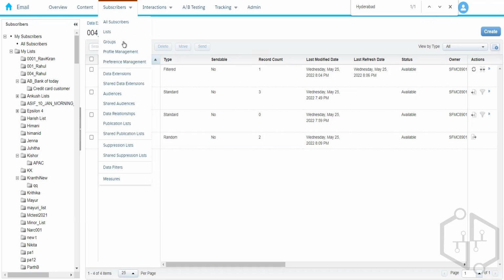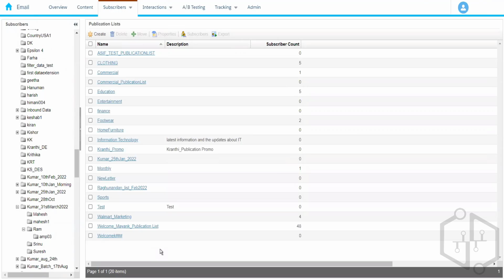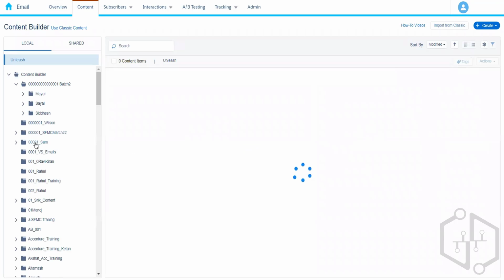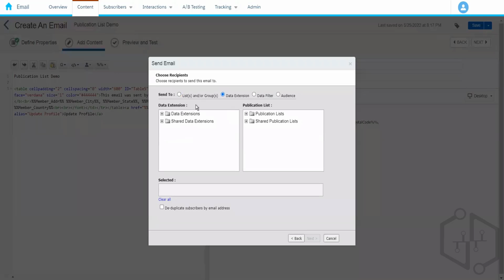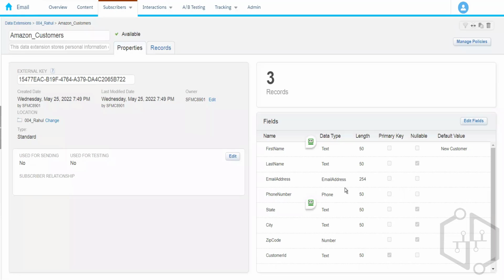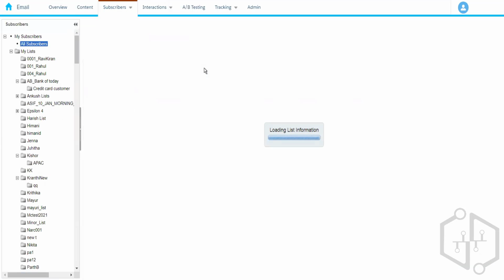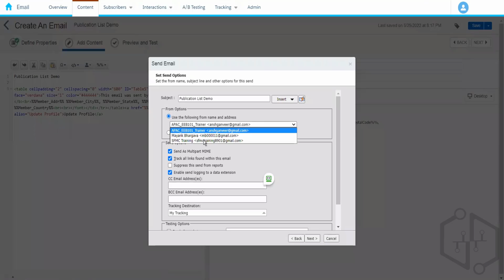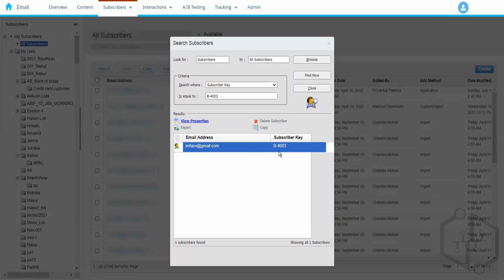SFMC Overview | SFMC Tutorial For Beginners | Salesforce demo | Salesforce Marketing cloud | uDemand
Are you looking for a Salesforce marketing cloud tutorial? Then you've come to the right place! In this video, we'll give you a demo of how Salesforce marketing cloud works. You'll see how to create campaigns, send emails, and track results. We'll also show you some of the key features that make Salesforce marketing cloud a powerful tool for marketing professionals.